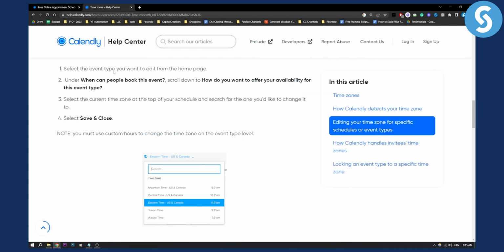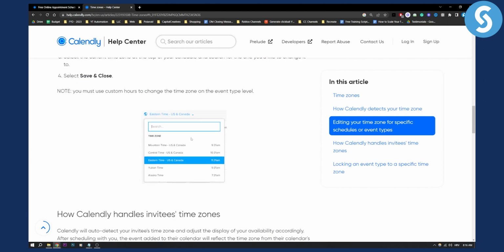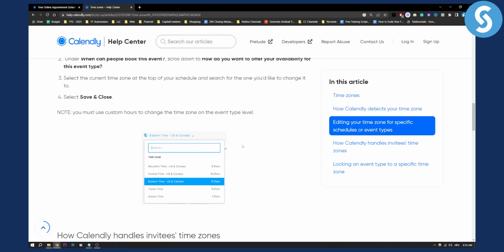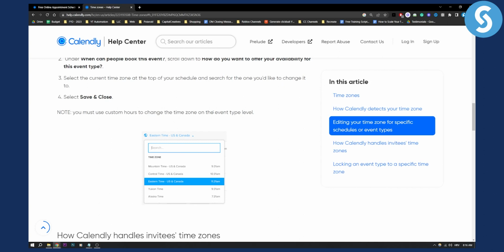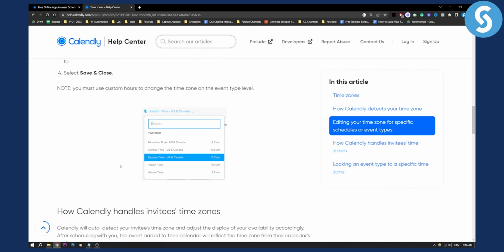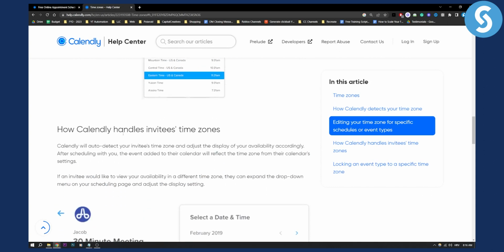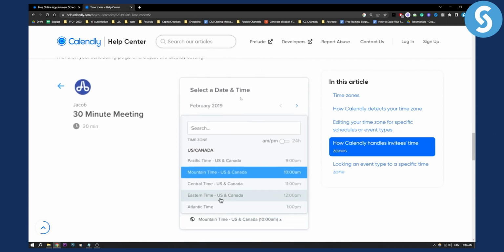How to Change Time Zone on Calendly (2024)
In this video, we will show you how to change time zone on calendly